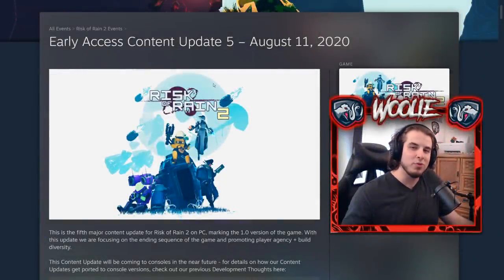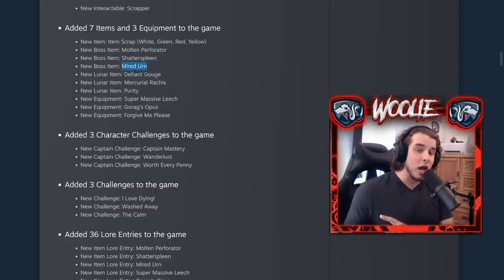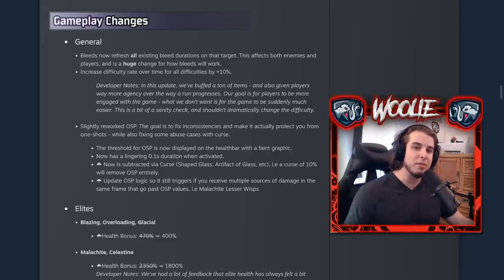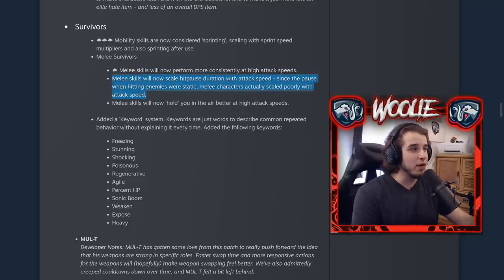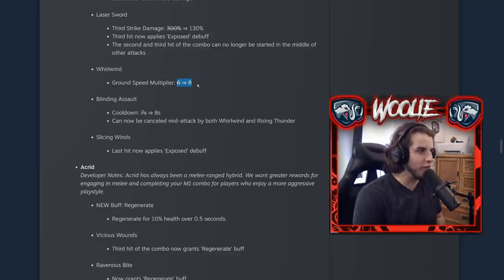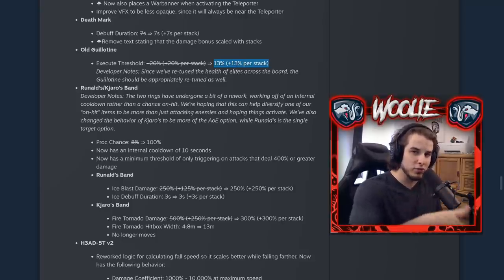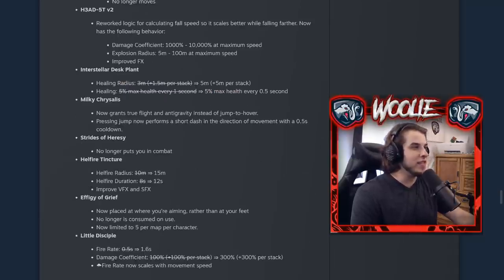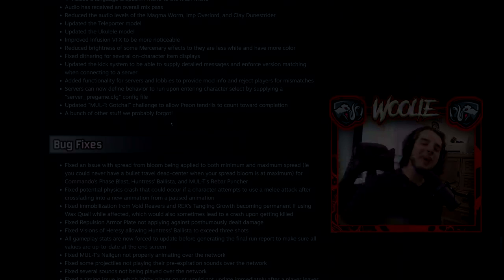Patch Rundown - Risk of Rain 2 FULL RELEASE (Patch 1.0)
Everything new explained for Risk of Rain 2's full-release patch (1.0), including new items, some HUGE balance changes & more.